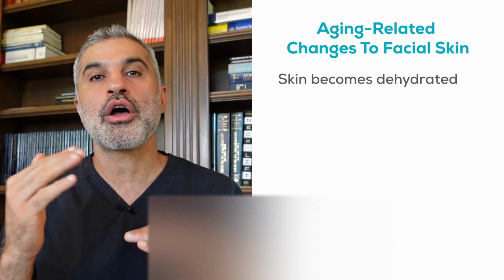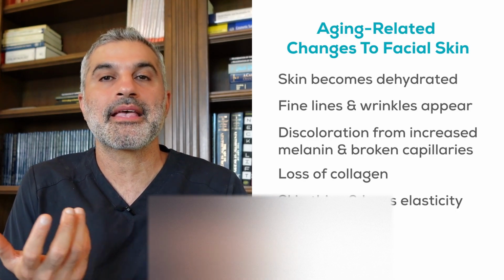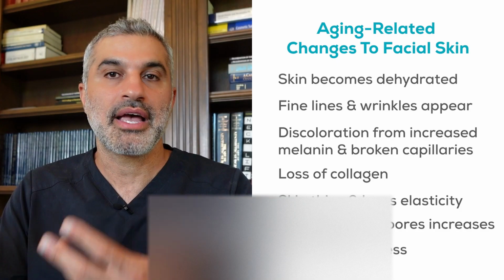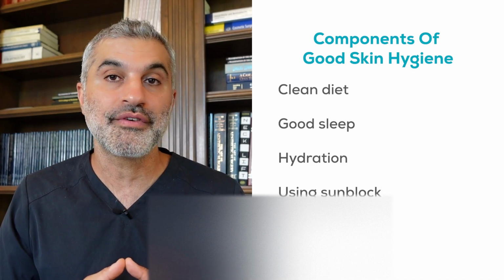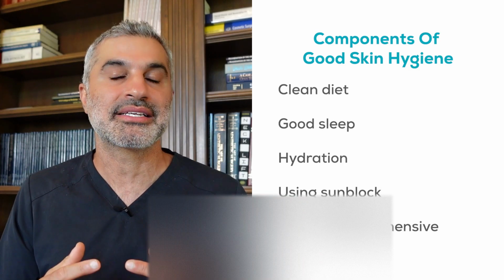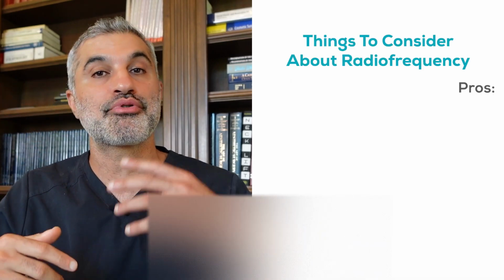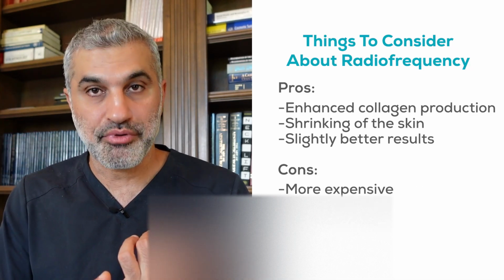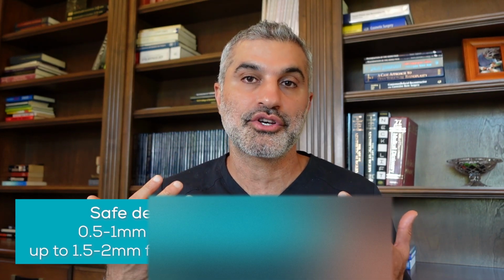3 Microneedling Treatments to Know About in 2022 for Ultimate Anti-Aging!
Have you ever considered Microneedling for anti-aging? The benefits of Microneedling are incredible and it is one of the best anti-aging treatments you could do! In this video, Dr. Karam walks you through everything you need to know about good skin hygiene, the aging process, treatment alternatives, and so much more, If you want a non-invasive procedure to help the aging process, Microneedling might just be for you.

CHAPTERS:
00:00 - Microneedling: Look More Youthful With This Procedure!
01:16 - How the Skin Ages
03:44 - Preparing for a Microneedling Treatment
05:43 - Additional Treatments
09:34 - Things to Consider About Radiofrequency
13:33 - Final Thoughts

○ 5 Sunblock Anti-Aging Tips MOST People Get Wrong!

If you have any questions, let me know. I am always just a DM away!

Learn more about my Skincare Line: karammdskin.com